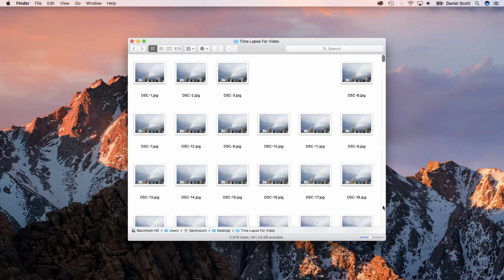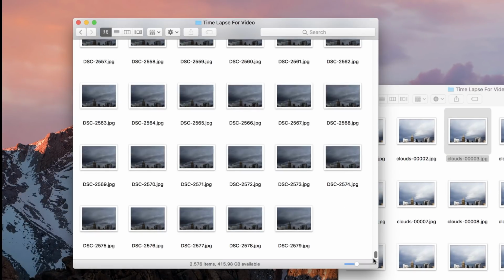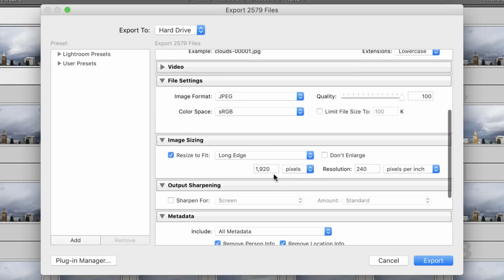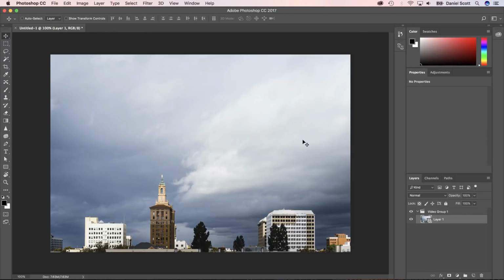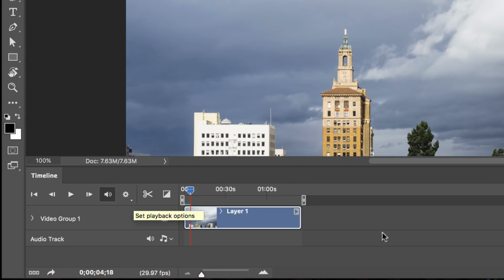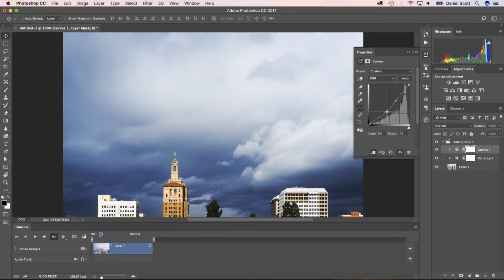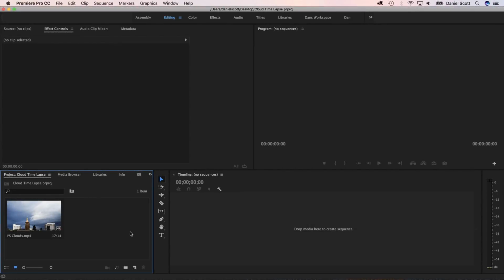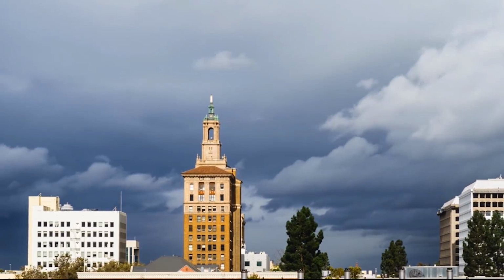How to Create a Time-Lapse in Premiere Pro | Adobe Creative Cloud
Prepare a series of images in Adobe Photoshop to create a professional-quality time-lapse video in Adobe Premiere Pro. Create your own time-lapse in Premiere Pro.

If you want to follow along with this tutorial, use the Time-Lapse Demo assets